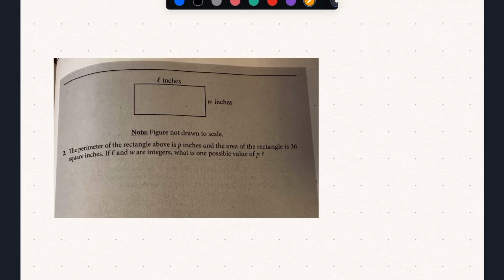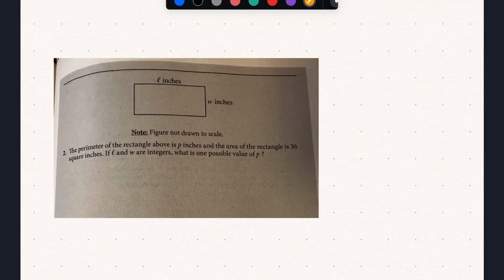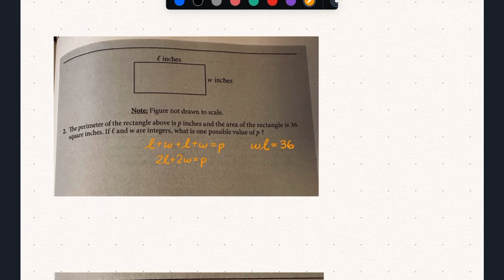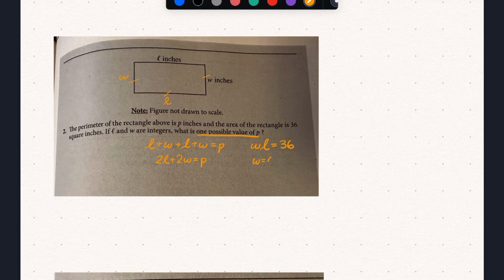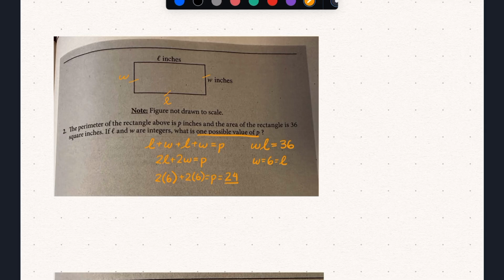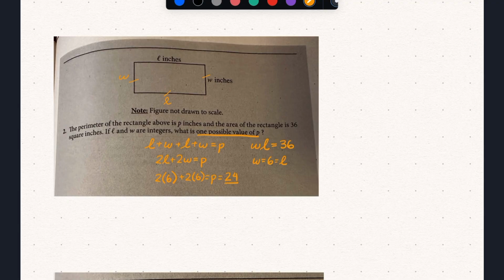SAT Math Question of the Day #14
SAT Math Question of the Day. Area and perimeter of a rectangle question where thinking through a simple case helps get to the right answer more efficiently.

For one-on-one tutoring with top 1% SAT test takers book